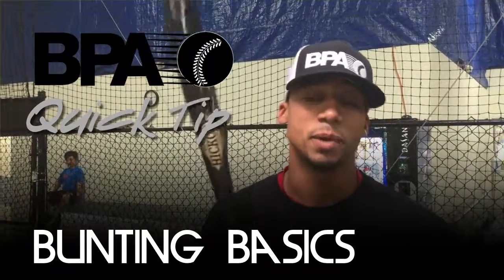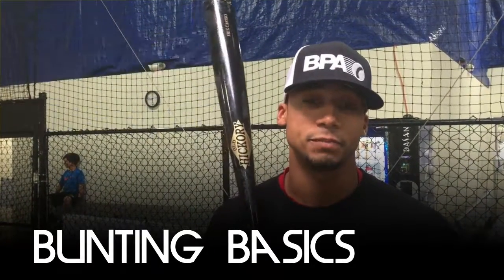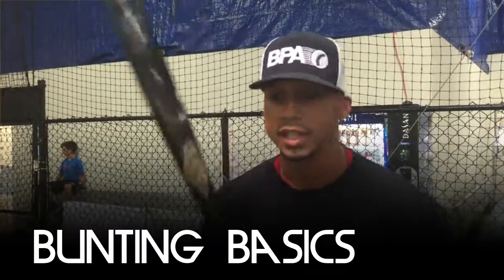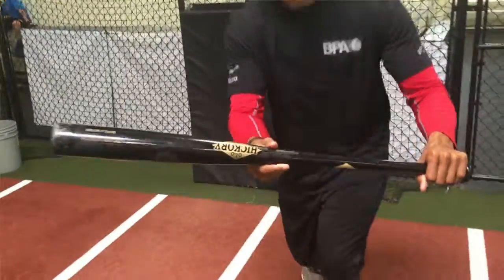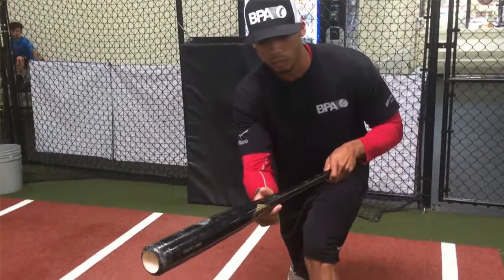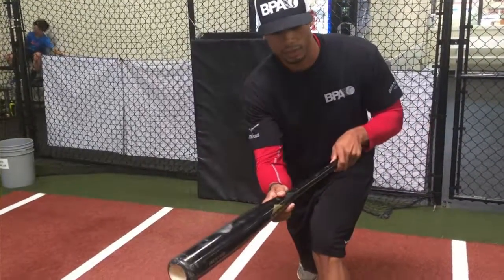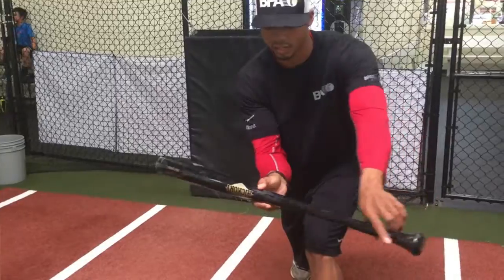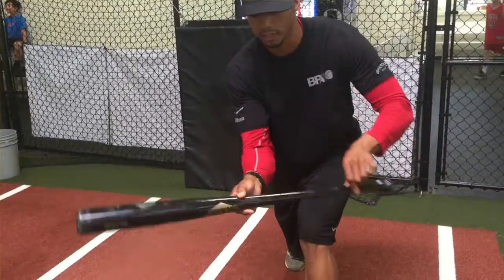BPA Quick Tip Bunting Basics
BPA Quick Tip video on Bunting Basics iwth BPA's pro Sean Lucas give bunting tips and demonstrating how to bunt to 1st and 3rd